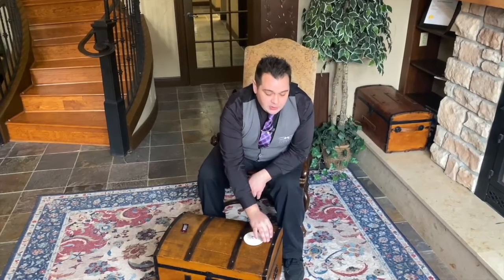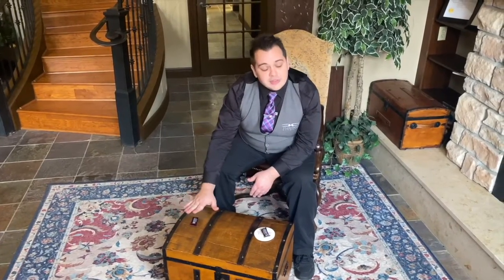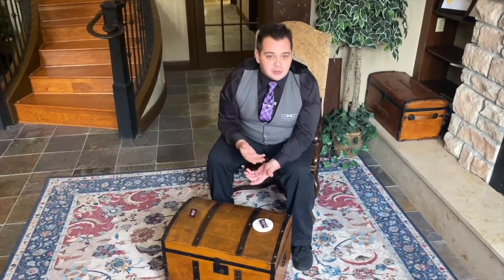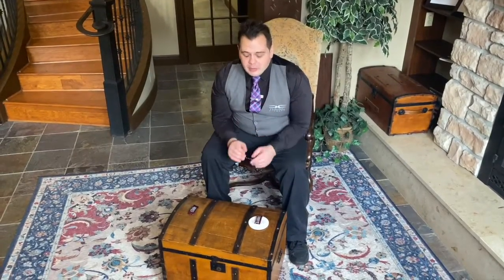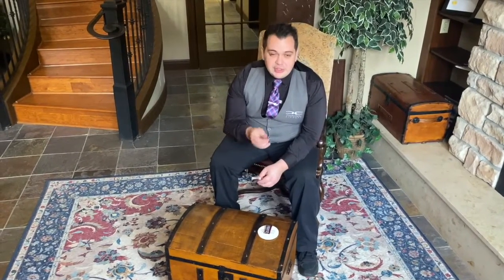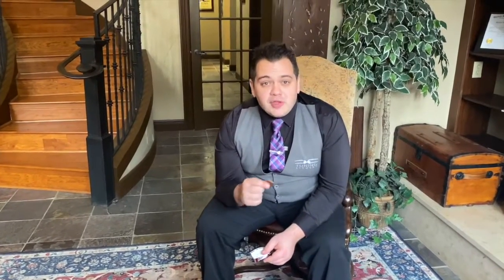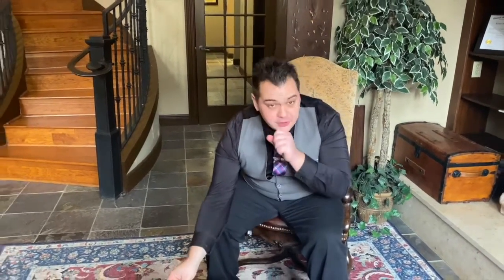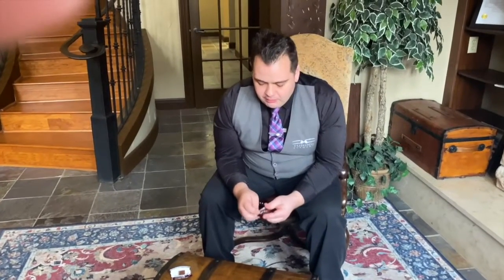Did you know Tuning Element can Change the way your CHOCOLATE TASTE?!?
Here we have Lucas testing out our brand new Coasters, and just by setting the chocolate on the coaster he will be able to taste a noticeable difference in the taste and texture of the chocolate. WHY? you may ask, it is because of Tuning Element's proprietary frequency blends! Whatever food or drink that is placed on the coaster, you should be able to taste a slight or significant difference. It's actually quite fun! Give it a try!!!

We want everyone to enjoy the benefits of Tuning Element!